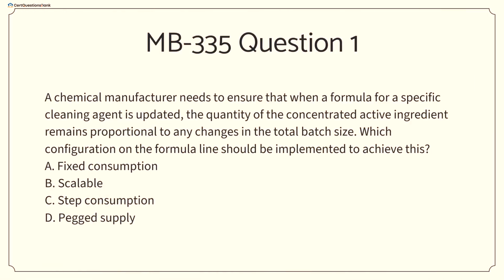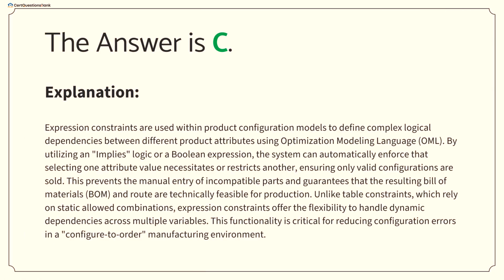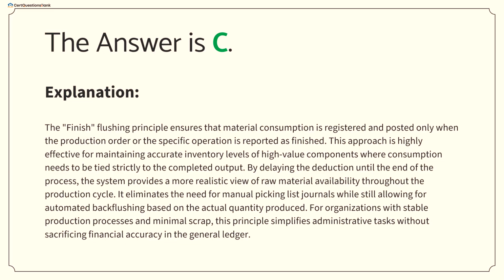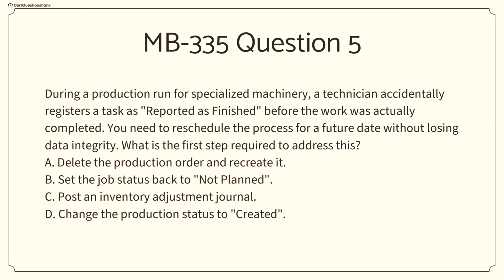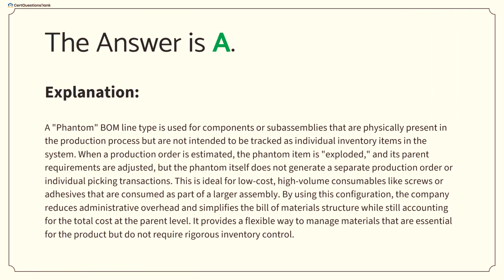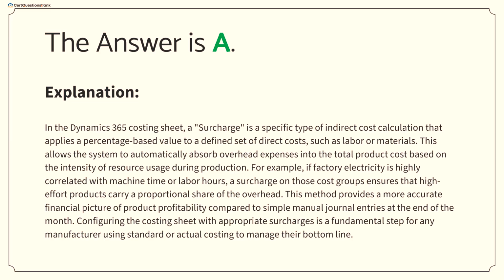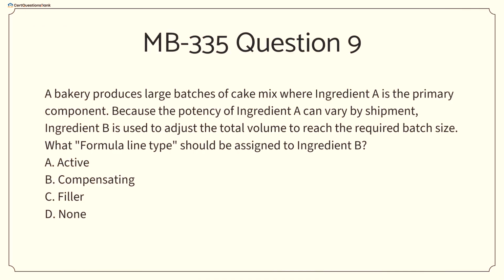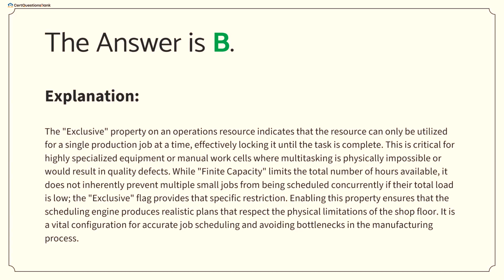[Retire on June 30, 2026] MB-335 Microsoft Dynamics 365 Exam Practice Questions with Explanations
Prepare for the MB-335 Microsoft Dynamics 365 Supply Chain Management Functional Consultant Expert exam before its official retirement on June 30, 2026. This comprehensive study guide provides realistic practice questions and thorough breakdowns of core technical concepts to help you validate your advanced functional consultant skills.

In this video, you will deepen your understanding of how to configure and deploy advanced supply chain capabilities to meet complex business requirements.

What You Will Learn:

Practice Questions: Scenario-based questions built around real-world manufacturing and configuration challenges.
Detailed Explanations: Deep dives into system functionality, explaining why the correct options are chosen based on official documentation.
Key Exam Topics: Comprehensive coverage of product configuration, production prerequisites, discrete/process/lean manufacturing methods, production control, and advanced master planning.
Common Pitfalls: Structural advice on how to navigate complex multi-company product releases, engineering change management, and item costing configurations without losing points.

Who This Video Is For:
This video is designed for experienced Dynamics 365 functional consultants, supply chain analysts, and IT professionals working toward their expert-level certification before the June 2026 deadline.